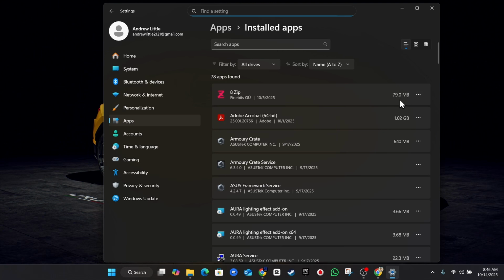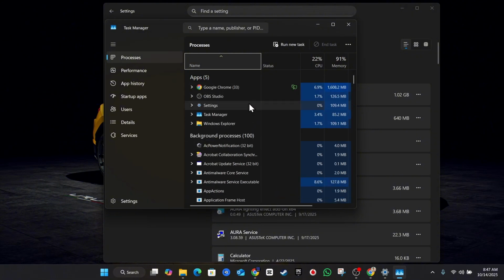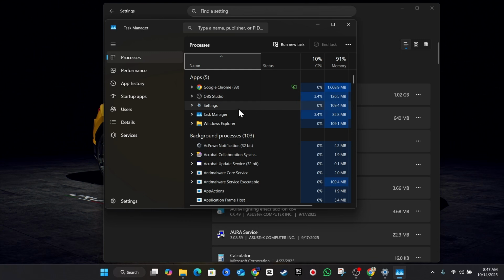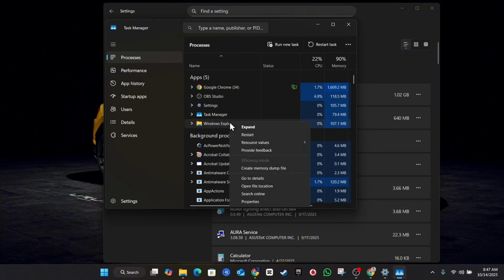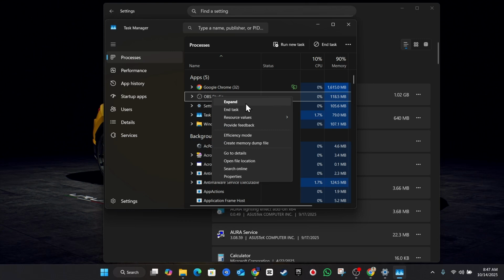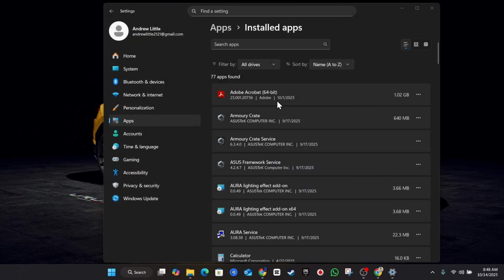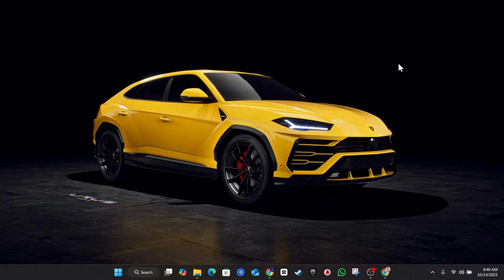Fix “Can’t Uninstall Apps” in Windows 11 | How to Remove Stubborn Programs Easily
Are you trying to uninstall an app or program on your Windows 11 PC but it just won’t go away? 😫 Don’t worry — this step-by-step guide will show you exactly how to fix uninstall issues in Windows 11 and remove any stubborn software completely!

In this tutorial, you’ll learn:
✅ How to uninstall apps through Settings and Control Panel
✅ What to do when “Uninstall” button is greyed out or missing
✅ How to use Command Prompt or PowerShell to remove problem apps
✅ The best free uninstaller tool for deep cleaning leftover files
✅ How to fix Windows 11 app removal errors like “This app can’t be uninstalled”

By the end of this video, you’ll be able to completely remove unwanted programs, free up disk space, and speed up your Windows 11 PC.

💡 Works for:
Windows 11 Home, Pro, and Education versions